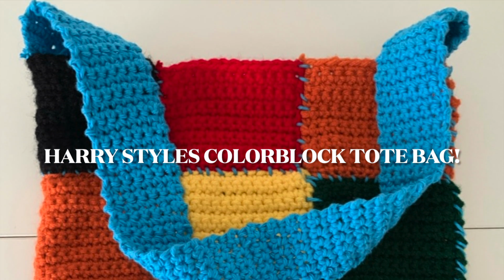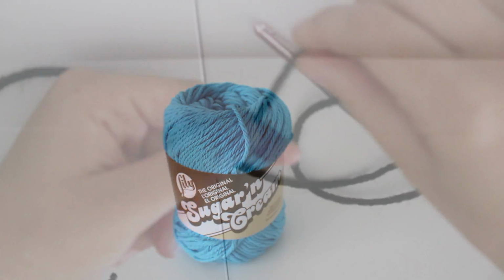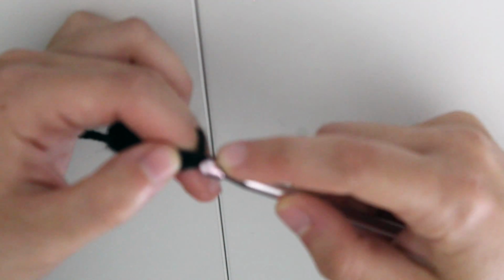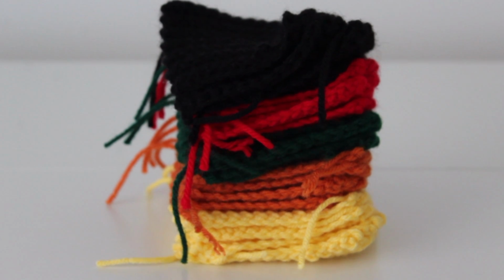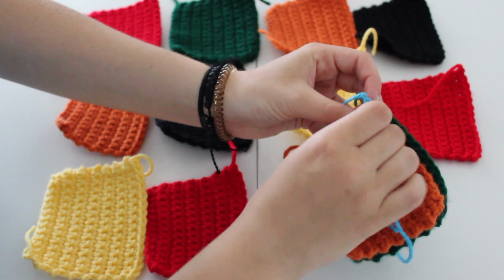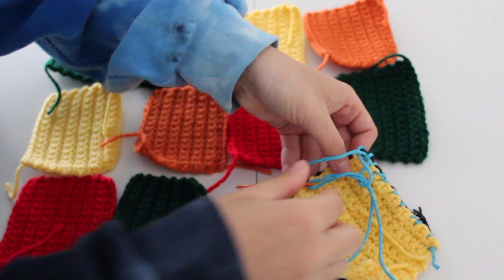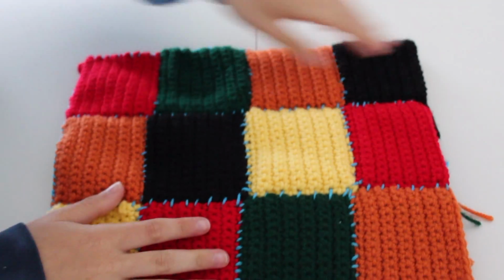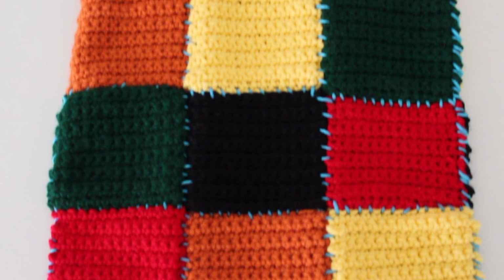HOW TO MAKE A HARRY STYLES CROCHET COLORBLOCK TOTE BAG- INSPIRED BY THE FAMOUS JW ANDERSON CARDIGAN!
Hi everyone! In this video, I show you how to make a crochet colorblock Harry Styles tote bag which was inspired by the famous JW Anderson cardigan. This tote bag is perfect for a Harry Styles concert, shopping at a farmers market, or to carry your belonging around town. This project takes 1 to 3 days depending on how much time you work on the project each day in comparison for 3-6 months for a full Harry Styles cardigan. I made a cardigan and let me tell you it took me 2 years LOL... I started in October of 2020 and finished in May of 2022. However, for this project I finished in less than 72 hours and it was a lot more enjoyable!

Materials:
- 5.5 mm crochet hook
- size 4 yarn: black, green, red, orange, yellow, and blue
- scissors
- plastic crochet needle

Instructions:

1. First, tie a slip knot by warping the yarn twice around your fingers. Then, take the loop on the left and place it over the loop on the right. Next, take the new loop on the left and put it over the loop on the right. Take your finger out carefully and place the needle inside of the circle and pull on the strings to tighten the yarn around the crochet hook.

2. Second, we are going to chain 15 loops. In order to chain a loop, take the yarn and wrap it around the crochet hook. Then pull the yarn through the loop. I will show you again how to do this, just in case you had troubles the first time.

3. Third, we are going to single crochet. Begin by finding the first whole (skipping the first loop that is connected to the yarn). Stick the crochet hook through the loop. Then, yarn over and pull the yarn through the first loop only. Next, yarn over again and this time pull the yarn through both loops. We are going to continue doing this until there are no more loops left.

4. Fourth, we are going to chain a loop and then turn our work continuing this process for 14 more rows or until we have what looks like an even square.

5. Fifth, close our square by cutting the yarn approximately 2 to 3 inches from the crochet hook. Then, we are going to yarn over, pull through, and tighten the loop by pulling on the yarn. Now we have completed our first of 24 crochet squares!

NOTE: If you would like your project to look exactly like mine, crochet 4 black squares and 5 green, orange, red, and yellow squares.

6. Sixth, lay out ur squares like mine is displayed in this video.

7. Seventh, gather your blue yarn, plastic needle, and scissors.

8. Eighth, cut a piece of blue yarn anywhere from 12 to 24 inches and then stick the blue yarn through the needle.

9. Ninth, tie two of the left over strands from the crochet squares and tie them together. Then, we are going to attach the blue sting and tie it to either of the previous leftover yarn.

10. Tenth, fold the two crochet squares on top of eachother and sew them together horizontally. In order to do this, take the needle and place it through the top of the orange and then green square and then pull the string tight. Repeat this step until you have sewed across one side of the square completely.

11. Eleventh, close the blue yarn off by placing the needle through the last visible blue loop and then putting the needle through that newly created loop and pull tight. Once we are done attaching the squares into 3 panels of 4 squares each, we have to attach them together vertically through the same process we used to attach them previously.

12. Twelfth, now that we are done with the first side of the tote bag we need to make the second side. Again, lay the squares out like I have below and then sew the crochet squares together.

13. Thirteenth, take the panel that begins with black and ends in yellow and turn it so that the excess strings can all be shown. Then, place the panel that begins with orange and ends with red on top as shown in this video.

14. Fourteenth, take a needle and blue yarn and start to sew together the two panels by starting in the top right corner and ending in the top left corner. Make sure to only sew 3 of the four sides and keep the top open! This is what the tote should look like when you are done sewing all 24 crochet squares together.

15. Fifteenth, we are going to crochet the blue tote bag strap. We are going to crochet a single stitch exactly like we did for the 24 crochet squares, but this time we are going to stitch 7 chains. I crocheted my strap until it was approximately 23 inches long.

16. Sixteenth, open the bag and put the first side of the strap on the inside of the bag and sew it together with blue yarn. Then, do the same with the other side making sure the strap is not twisted before sewing. Lastly, cut the excess yarn to give the bag a cleaned finish.

Happy Crafting!
xoxo Nicole